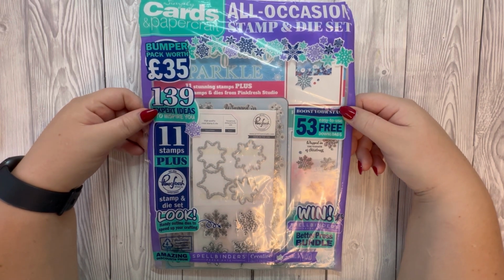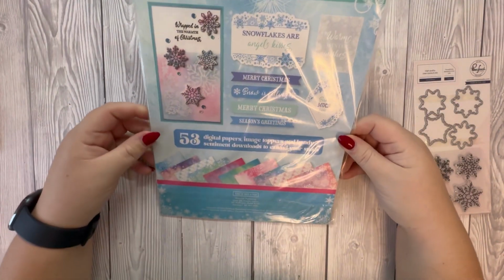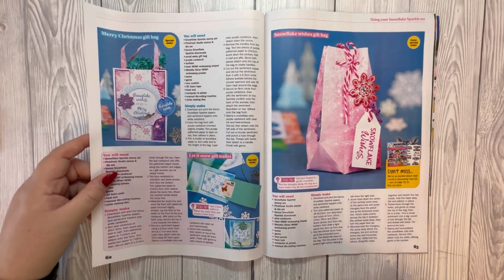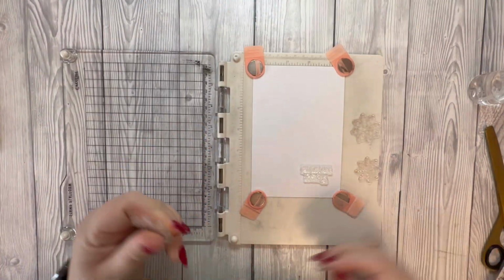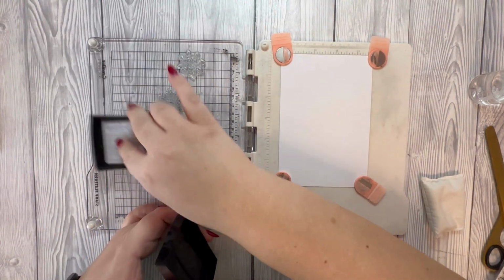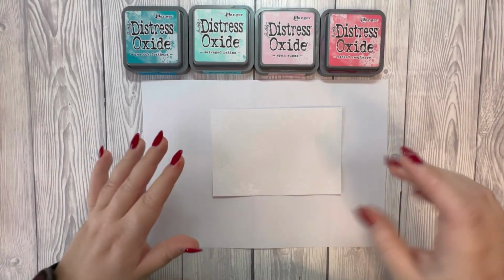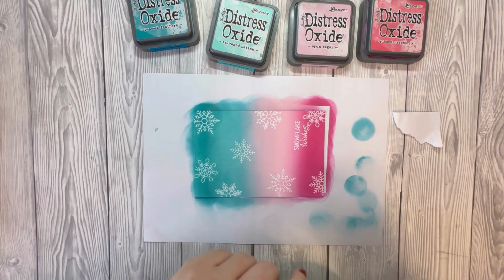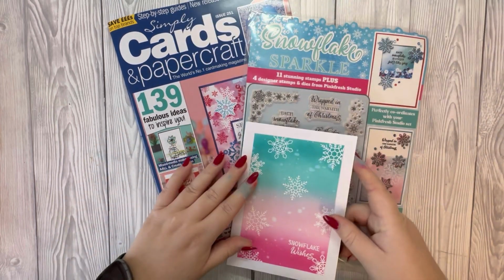Simply Cards and Papercraft Issue 251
In today's video I share the latest issue of Simply Cards and Papercraft. Giving you a little look at the magazine, the exclusive gift included and inspiration at the end.

Issue 251 of Simply Cards and Papercraft Magazine -